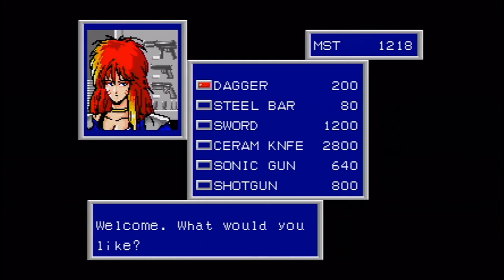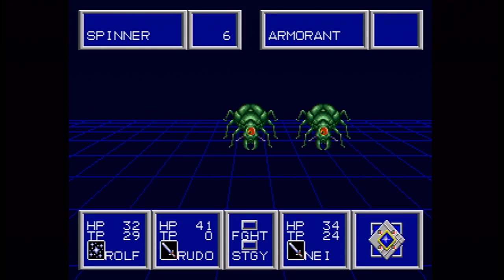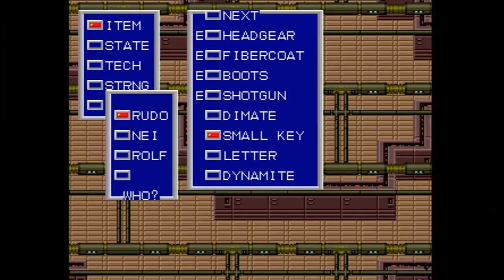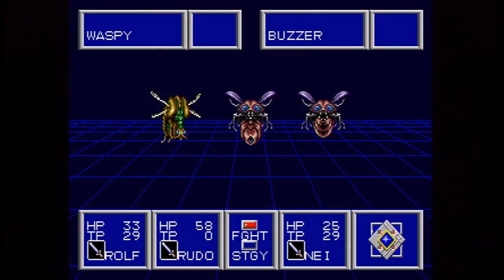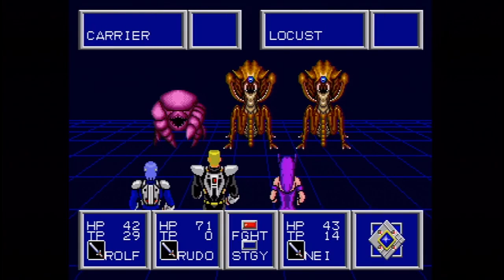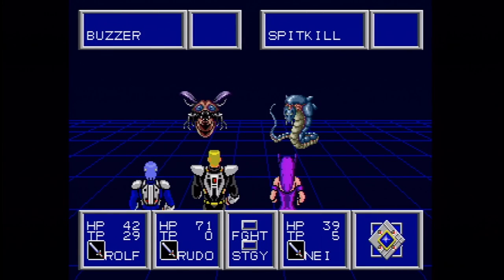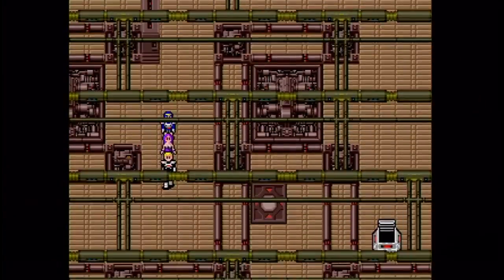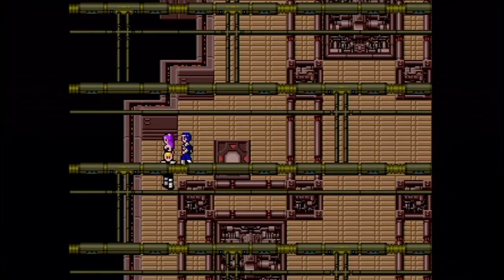Let's Play Phantasy Star II #03 - El Nido Triangle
In this episode, we wrap up our business at Shure, then turn our attention to the other hideout of the scoundrels at Nido.

Shopping List
- Purchase Sword for Rolf, at Arima (1200)
- Purchase Fibercoat for Rolf, at Paseo (300)

Rudo: Headgear, Shotgun, Fibercoat, Boots
Rolf: Headgear, Sword, Fibercoat, Shoes
Nei: Silver Ribbon, Steel Bar, Steel Bar, Carbonvest, Sandals